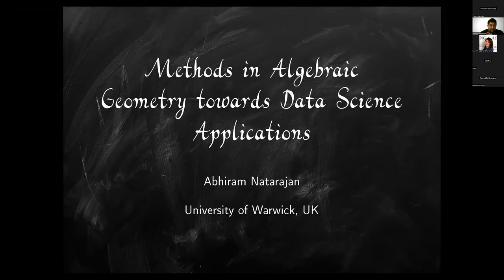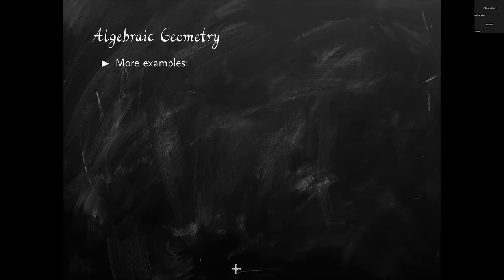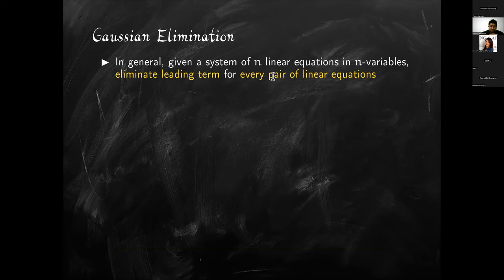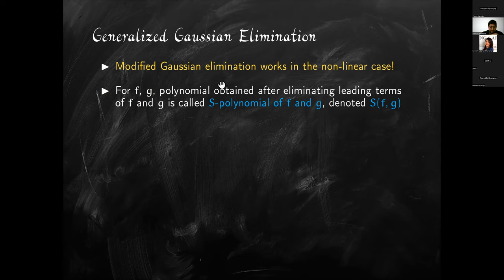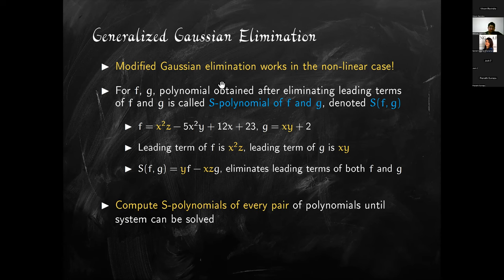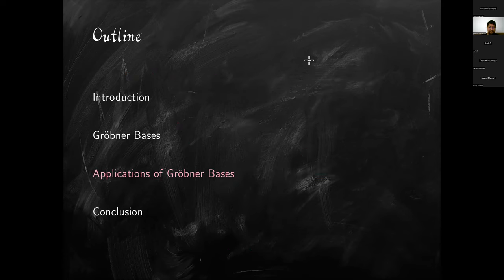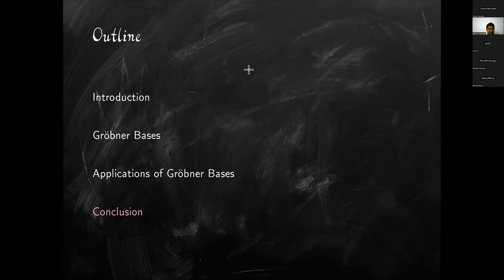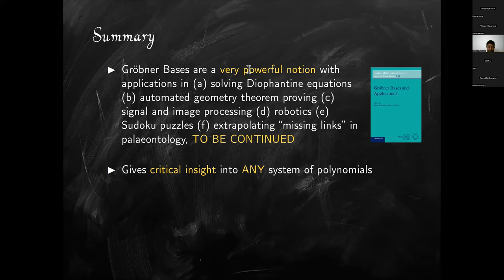A very elementary introduction to Grobner bases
Talk by Abhiram Natarajan (University of Warwick, UK) on the power of Grobner bases (assuming nothing more than high school maths background).